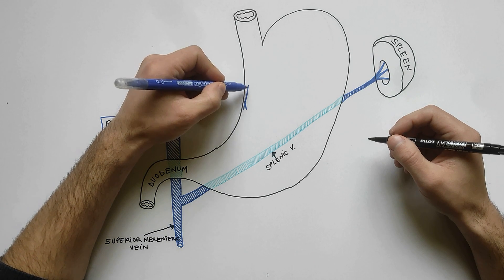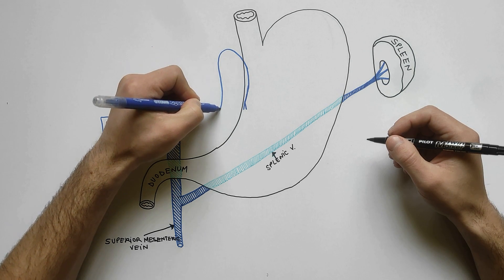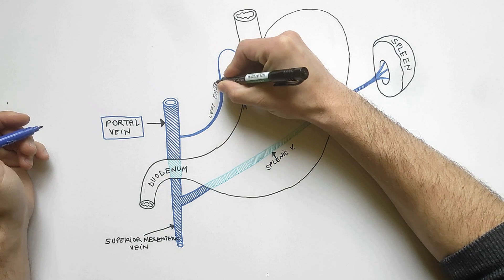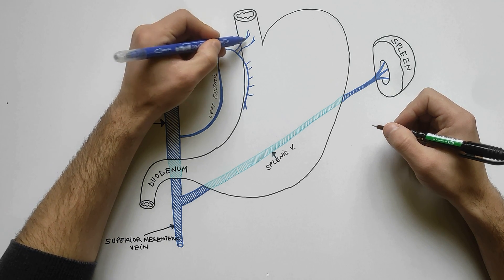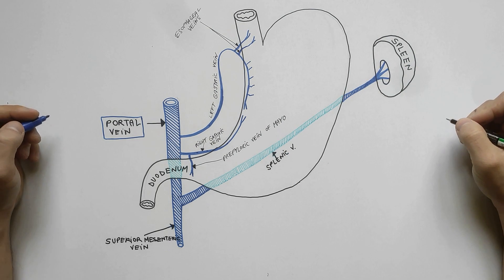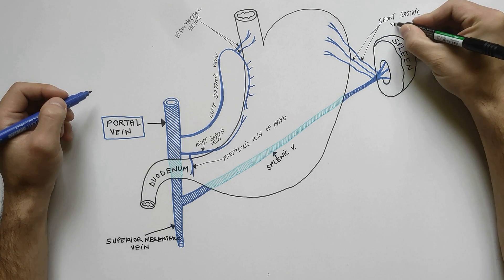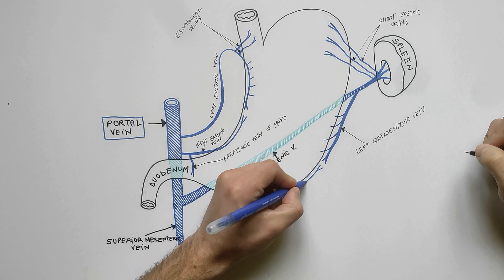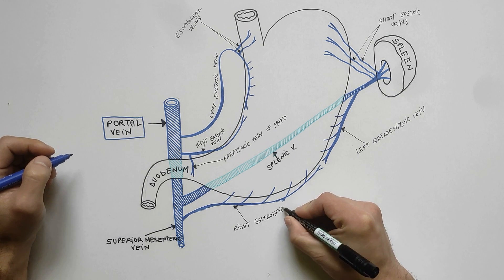Venous drainage of Stomach | Anatomy Tutorial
The veins of the stomach drain directly or indirectly into the portal vein. As you know The portal vein has to main formatoy veins: The splenic vein and the superior mesenteric vein. After its formation behind the neck of the pancreas, the portal vein ascends behind the first part of duodenum.
Directly into the portal vein are draining two veins from the stomach: The left gastric vein which is also called the coronary vein of the stomach describes a loop in its course along the upper half of the lesser curvature of the stomach. Apart from receveing blood from the upper part of lesser curvature of the stomach it also drains blood from the subdiafragmatic part of esophagus by way of some esophageal veins.
The right gastric vein courses along the inferior half of the lesser curvature of the somach and drains also directly into the portal vein. An important guidepost for surgeons is the prepyloric vein of Mayo which drains into the right gastric vein. This vein as its name implies ascends in front of the pylorus and marks the boundery between the pylorus and the first part of duodenum.
From the fundus of the stomach the short gastric veins drain blood into the commencement of splenic vein.
Also draining into the splenic vein is the left gastroepiploic vein which runs from right to left along the greater curvature of the stomach.
The last vein to be indicated is the right gastroepiploic vein which runs from left to right along the greater curvature of the stomach and drains into the superior mesenteric vein.